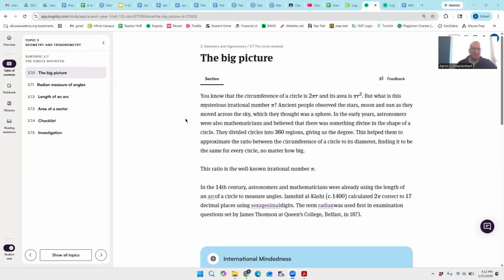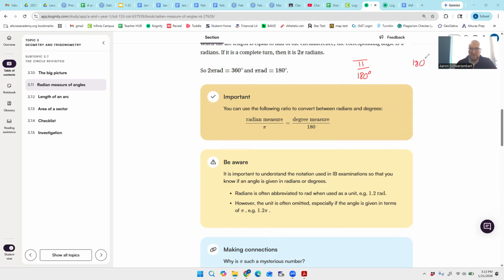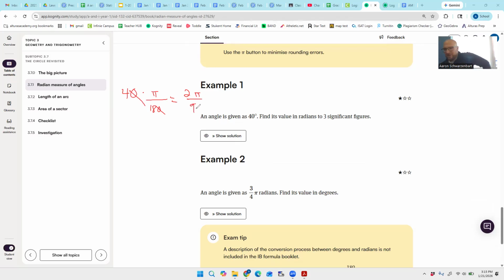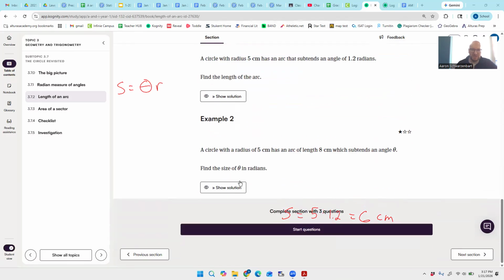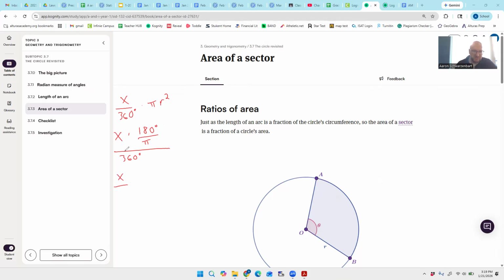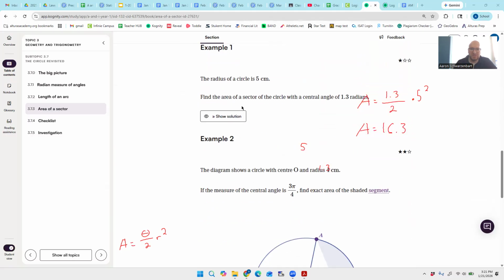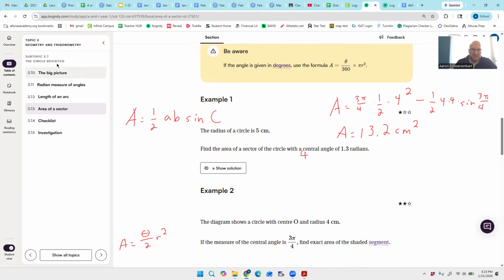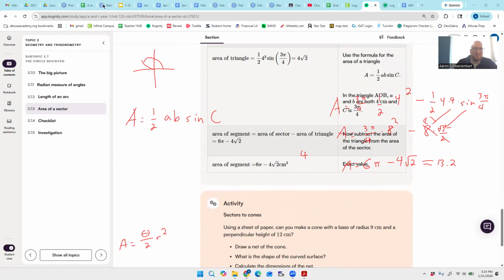A & I 3.7 Radian Measure